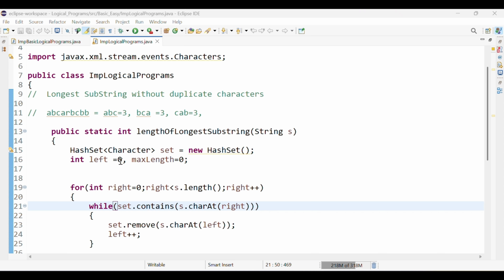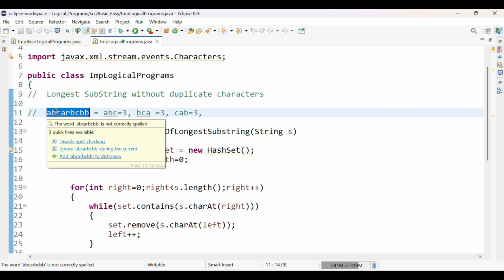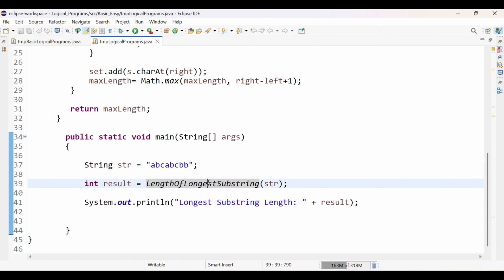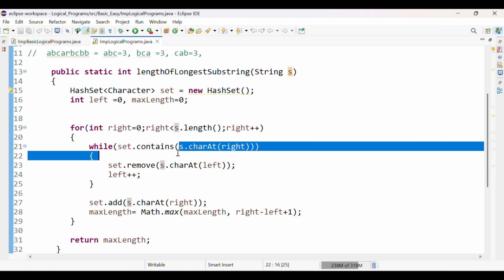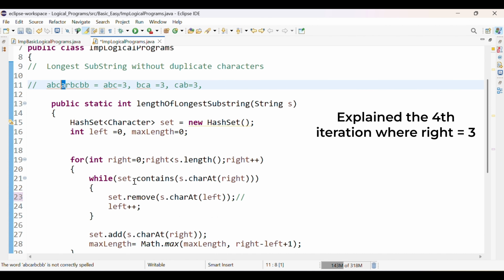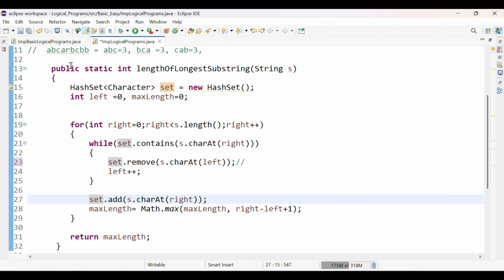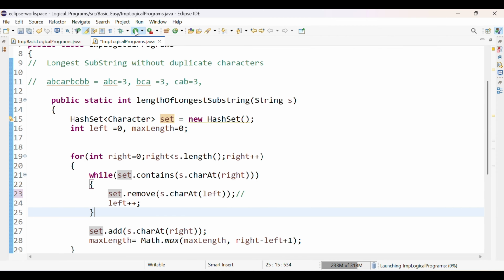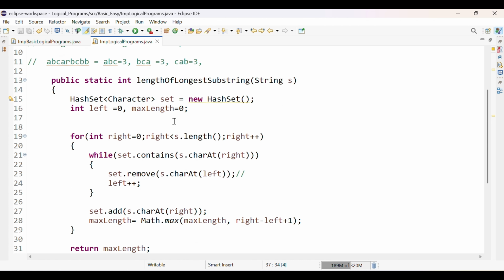Java Interview Coding Question | Longest Substring Explained Step-by-Step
In this video, I explained how to solve the "Longest Substring Without Repeating Characters" problem using the Sliding Window Technique in Java.

Topics Covered:
✔ Understanding the problem statement
✔ Sliding Window concept
✔ HashSet usage

Problem Example:
Input: "abcabcbb"
Output: 3

Concepts Used:
- Sliding Window
- Two Pointers
- HashSet
- String Manipulation

This is one of the most important coding interview questions frequently asked in companies like Google, Amazon, Microsoft, and Meta.